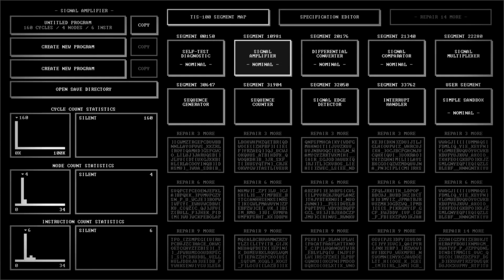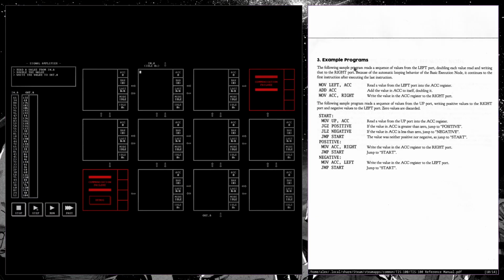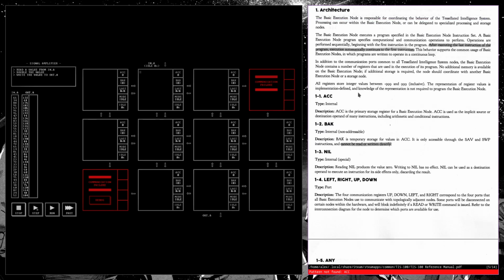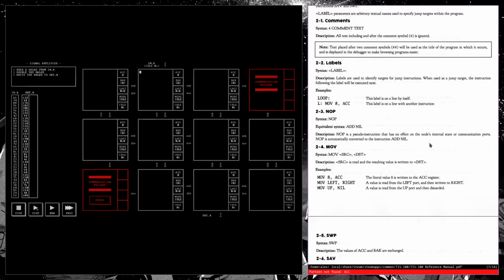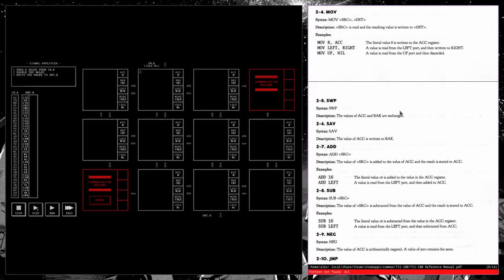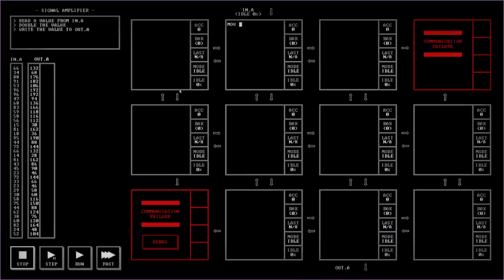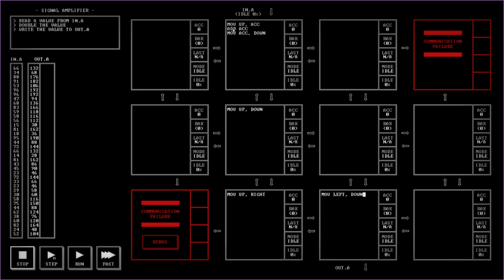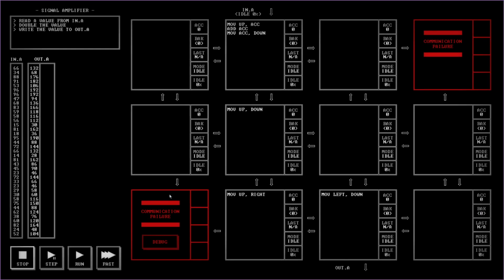TIS-100 Playthrough (Signal Amplfier) Part 2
Second part of TIS-100 playthrough